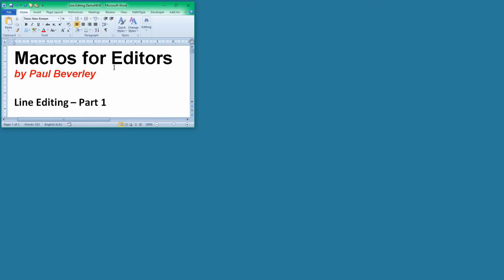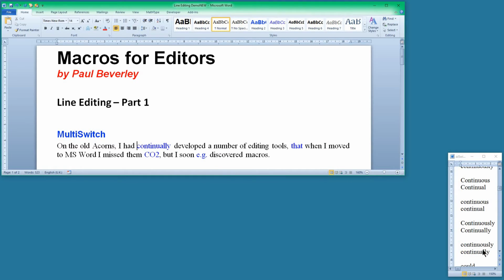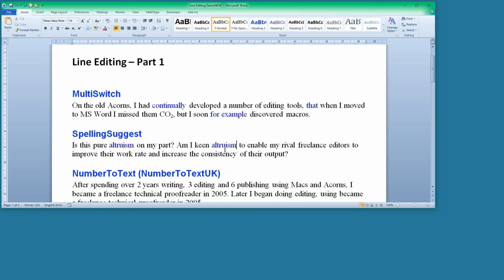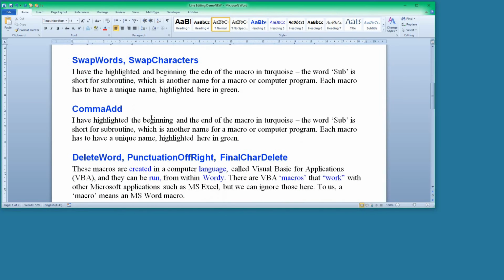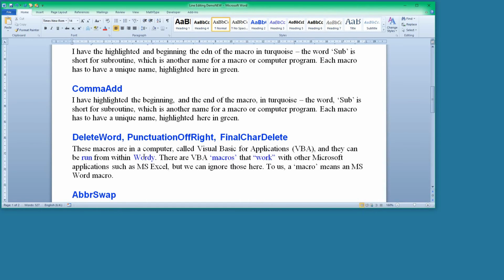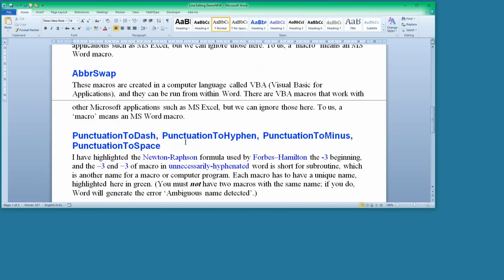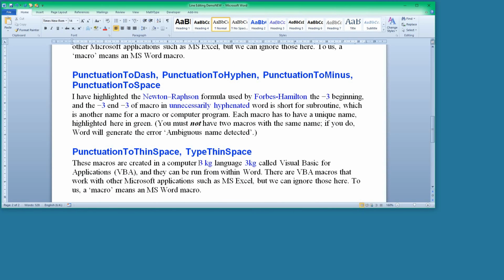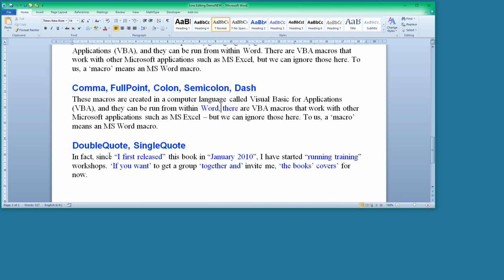Line Editing Part 1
Making changes as you read through the text (replaces "Line editing" video)